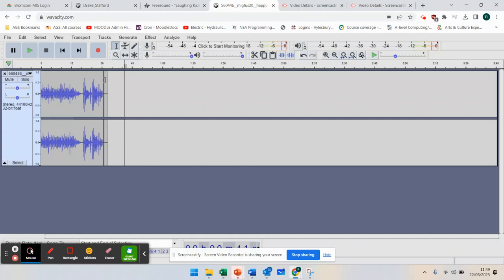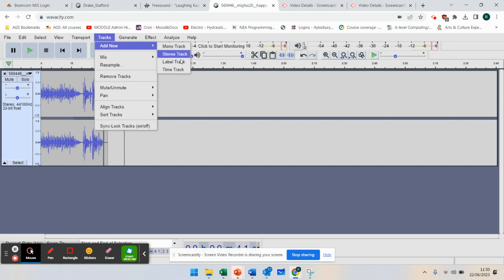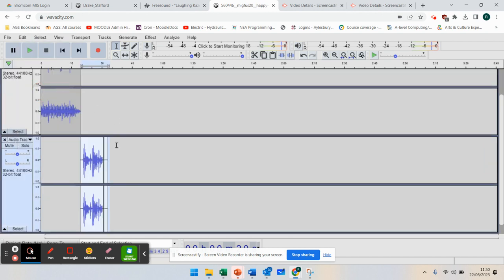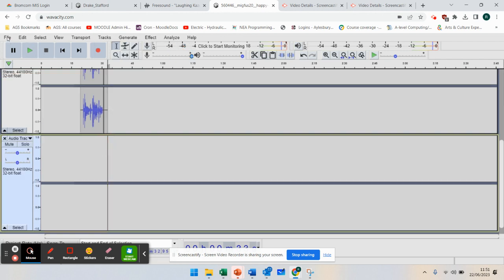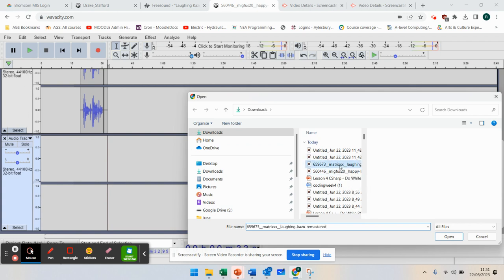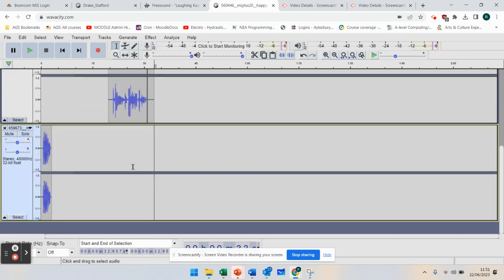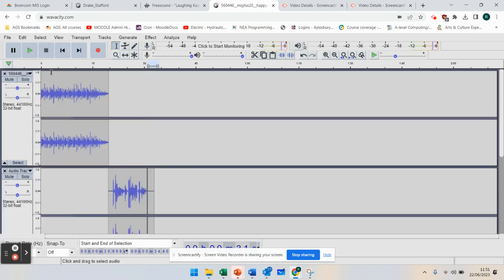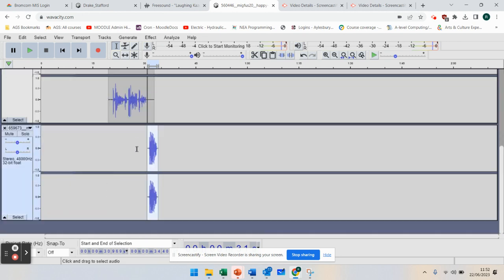Lesson 3 - Audacity / Wavacity - Multiple Tracks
This video demonstrates how you can change audio / tracks within your sound. You should be able to add in additional tracks. Please note that when you export your file that it will stay as a single file and you'll need to remember where you got up to next time.